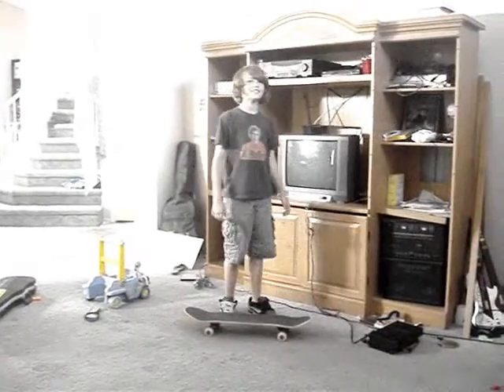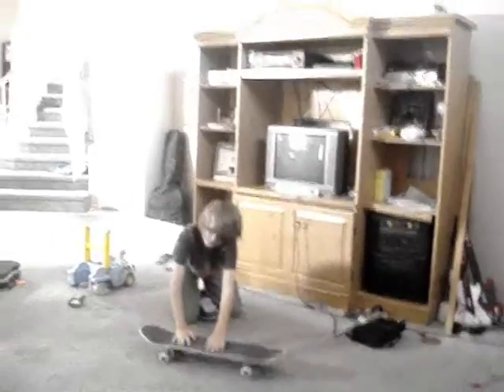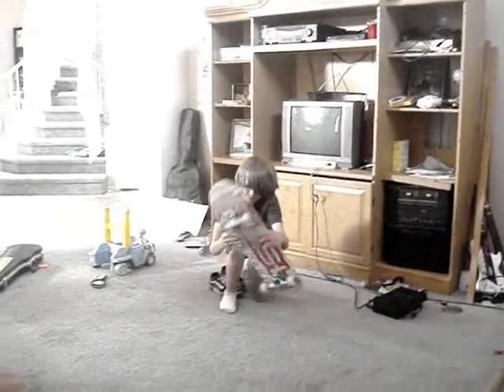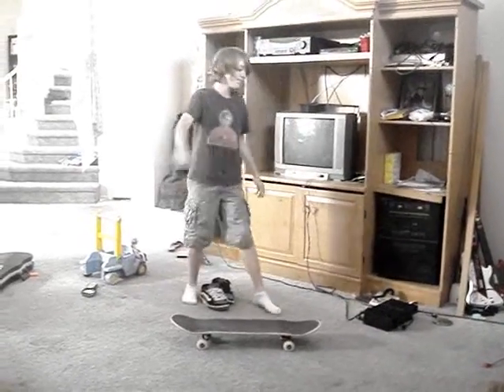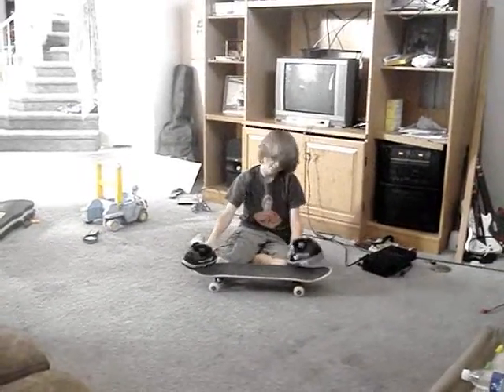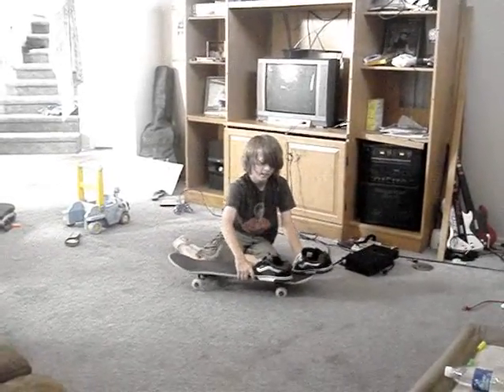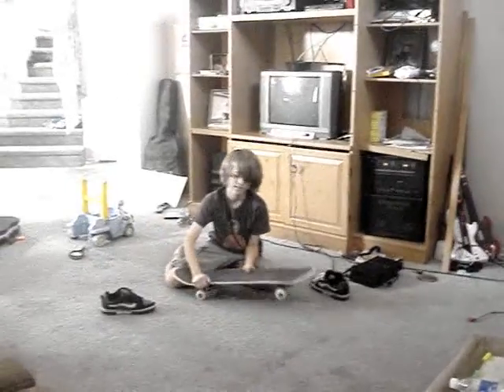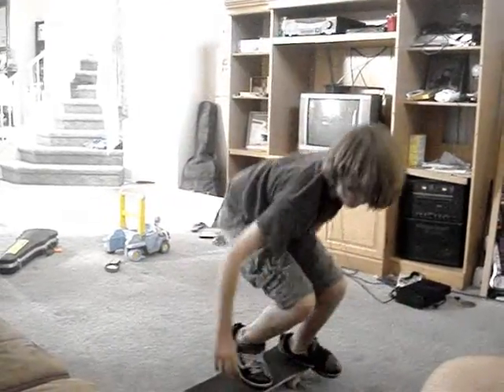How To Varial Kickflip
This video explains how to varial kickflip. If you have any problems or questions, please comment.